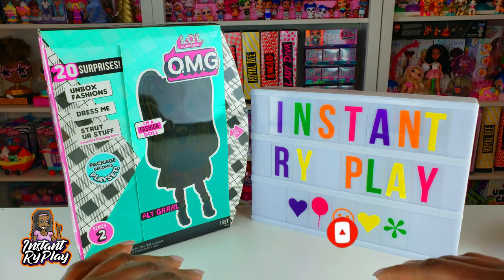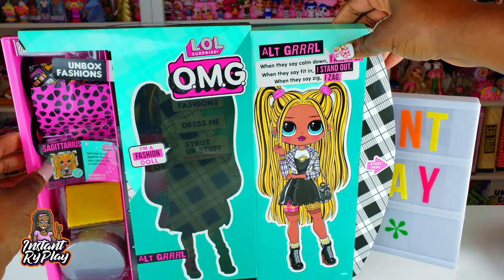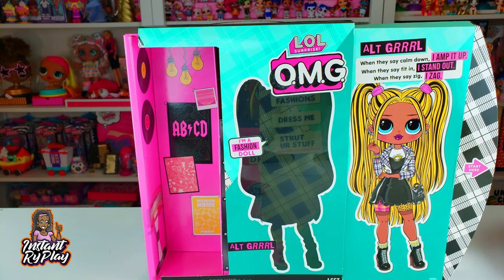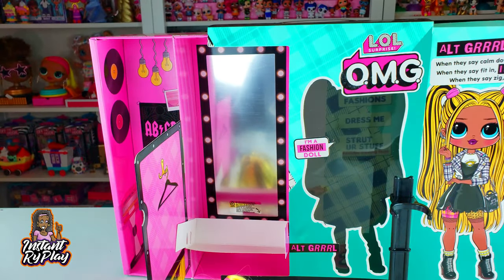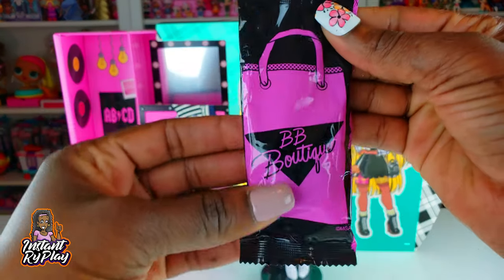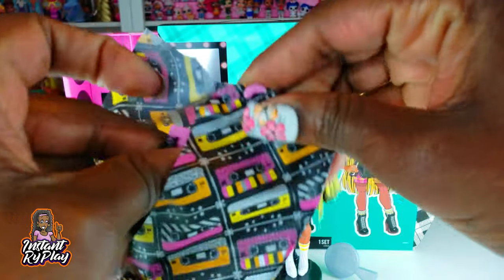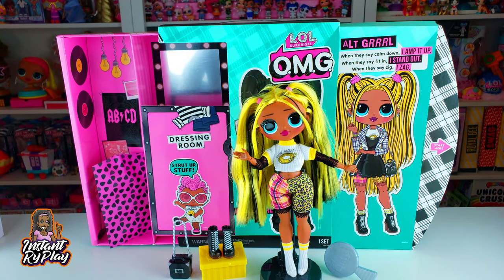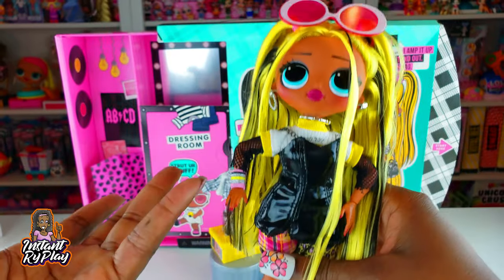New LOL Surprise OMG Fashion Doll Season 2 - Alt Grrrl ❤LOL OMG Dolls!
We added a new LOL Surprise Season 2 doll to you our collection! We unboxed Alt Grrrl! Let us know what you think about her!

Doll Collectors: If you are interested in getting Alt Grrrl, she is in stores now.

Mailing Address:

400 West Peachtree Street NW